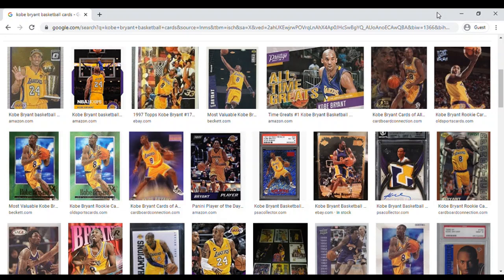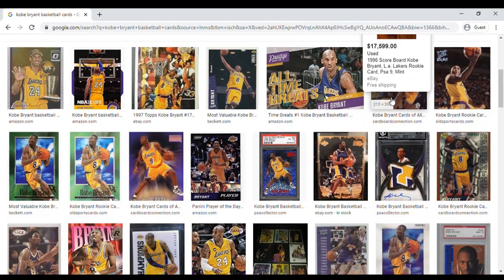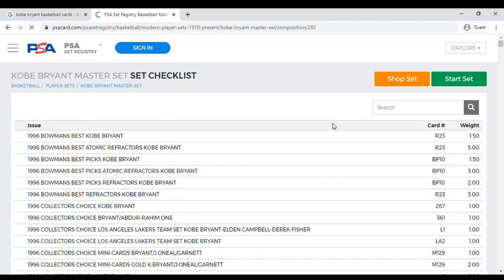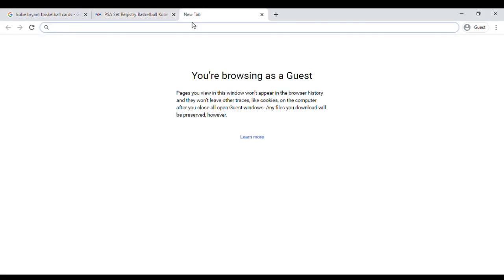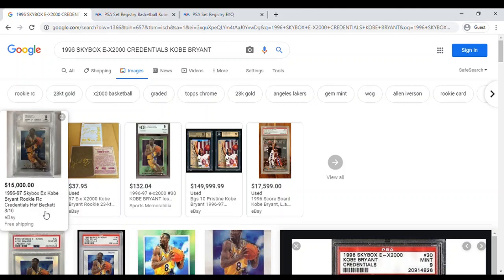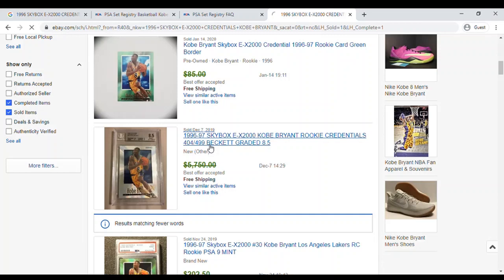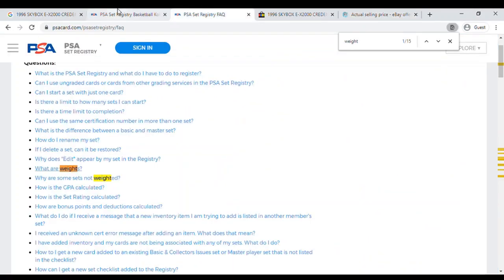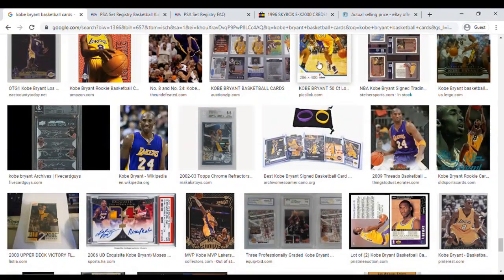How to Learn About Kobe Bryant Basketball Cards -- DIY Guide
Kobe Bryant died tragically in a helicopter crash on January 26, 2020, along with his young daughter. This video shows you how to find out all about his basketball cards, from what's available to what's most valuable to where you can buy them.

The Los Angeles Lakers and NBA legend leaves behind a legacy of greatness on the hardwood few have ever approached, and his Hall of Fame basketball cards are sure to receive tons of attention in the coming weeks and months.